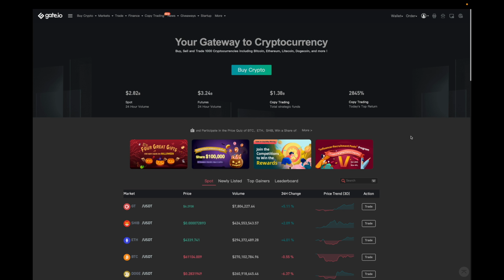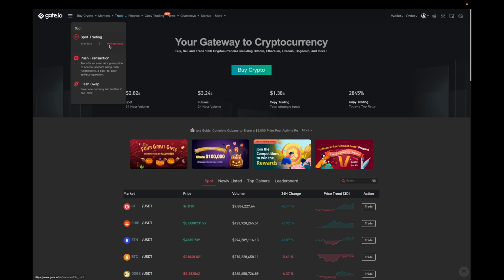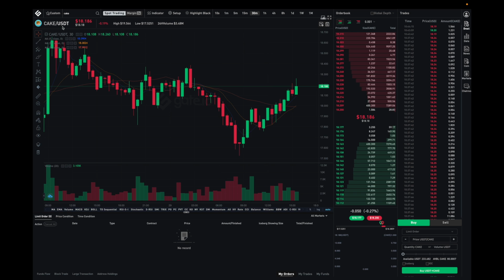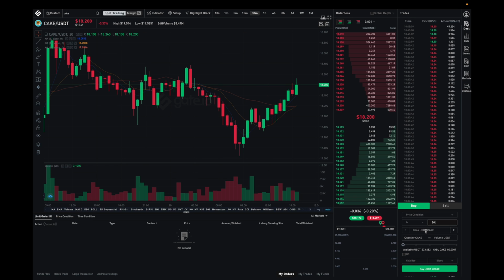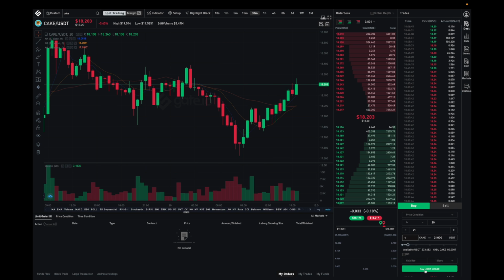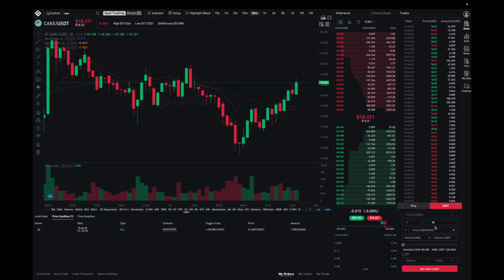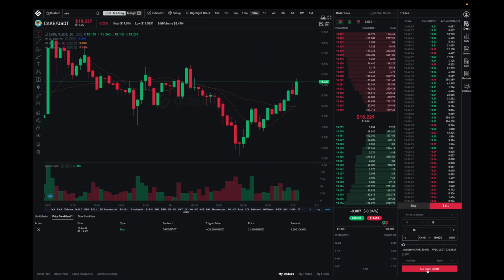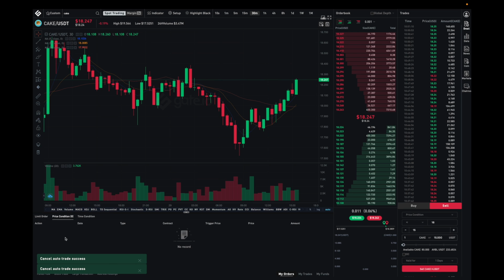Setting a Stop Limit Order on Gate.io (Step By Step)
This is how you can set a (buy and sell) stop limit order on Gate.io.

0:01 - Introduction
0:35 - Getting Started
2:12 - Buy Stop Limit Order
4:28 - Sell Stop Limit Order
6:43 - Ending

Earn crypto on your crypto with NEXO (a lending platform). Get $10 of BTC after making a $100 deposit